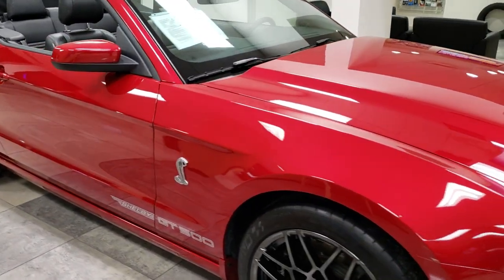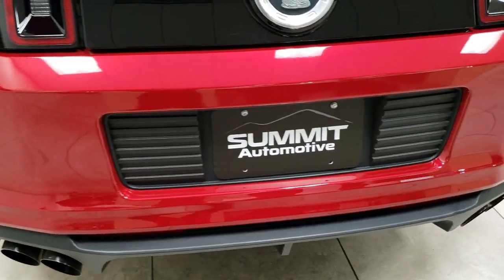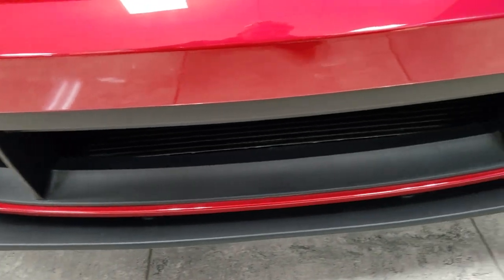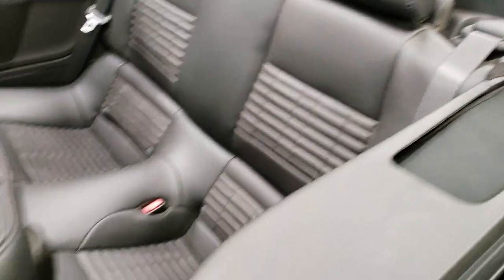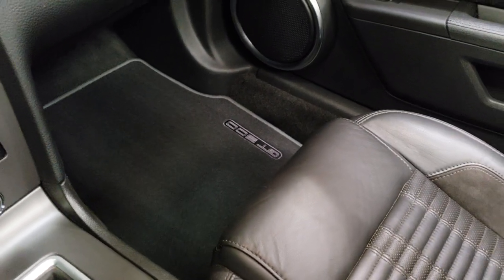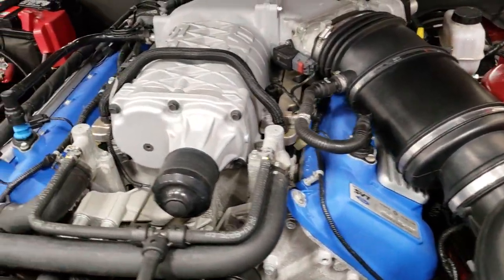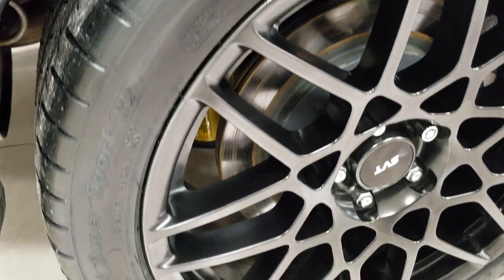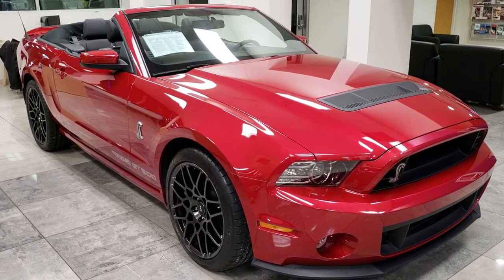2013 FORD MUSTANG GT500 SVT PACKAGE GT 500 BEAVER DAM WISCONSIN SOLD! 164X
STOCK: 164X
PRICE: $48,999
MILES: 4,511
MAKE: FORD
MODEL: MUSTANG GT500
VIN: 1ZVBP8KZ3D5231298
LOCATION: FOND DU LAC OSHKOSH WISCONSIN, 54937 TRUCKS ON 41

1 OWNER! CLEAN TITLE HISTORY! 5.8 Liter DOHC Supercharged V8 Engine, 662 Horsepower, CONVERTIBLE, 6 SPEED, SVT PERFORMANCE PKG, NEW TIRES, BREMBO BRAKES, Two Door Convertible, SVT Performance Package, Aluminum Hood With Air Extractors, SVT Engineered Bilstein Cockpit Select-Dampers, Launch Control, 6 Speed Manual Transmission Stick Shift, Rear Wheel Drive RWD 4x2 Two Wheel Drive, Power Driver's Seat, Non Smoker, Cobra Embossed Backrests, Black Ebony Leather Seats, Bucket Seats, Dual Rear Exhaust, Power Mirrors With Built-in Blindspot Mirrors, Advancetrac with Electronic Stability Traction Control, 3.31 Gears, Brand New Michelin Pilot Super Sport P285/35 ZR20 Rear Tires, Brand New Michelin Pilot Super Sport 265/40 ZR 19 Front Tires, Painted SVT Alloy Rims Premium Wheels,, Brembo Front Disc Brakes, Decklid Spoiler, Fog Lights, HID High Intensity Discharge Headlights, LED Running Lights, LED Tail Lamps, Easy Fuel Capless Fuel Fill, AM / FM Radio Tuner, Sirius/XM Satellite Radio Capabilities Sirius / XM, CD Player, Shaker Pro Premium Audio System, Microsoft SYNC System with Bluetooth, Hands-Free Audio System Blue Tooth, Auxiliary MP3 Jack Portable Audio Connection, Factory Subwoofer, USB Jack Portable Audio Connection, Keyless Entry System, Rear Window Defroster, Driver and Passenger Front Air Bags, L.A.T.C.H. Child Safety System, Side Curtain Air Bags SRS Safety Restraint System, Multi-Function Steering Wheel Controls, Homelink System with Three Programmable Buttons for Garage Doors, Lighting Systems & Security Systems, Compass, Outside Temperature Display and Mileage Display, Factory Floormats, Ambient Color Change Lighting, Air Conditioning AC, Cruise Control, Power Locks, Power Windows, Tilt Steering Wheel, Automatic Headlights Autolamp, Red Candy Metallic, ONE OWNER! CLEAN AUTOCHECK! This is one of the sharpest 2013 Ford Mustang GT500s on our lot! Make your move before this super clean GT-500 is gone!  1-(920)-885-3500 . Summit Auto Ford in Beaver Dam, Wisconsin also Proudly Serving Oshkosh, Madison, Milwaukee, Mayville and Waupun is a family owned and operated dealership since 1959. We take great pride in our new and used car and truck center with vehicles to fit everyone's budget. We have ON THE SPOT FINANCING. BAD CREDIT OR GOOD CREDIT, we work with many lenders to get you APPROVED AT THE MOST COMPETITIVE RATES. We provide AIRPORT TRANSPORTATION and NATIONWIDE DELIVERY OPTIONS. We are conveniently located on HWY 151 in Beaver Dam. Just Look For The TRUCKS ON 151. Now with two locations and over 600 vehicles in stock between our Beaver Dam and Fond Du Lac locations Summit Auto is sure to have the perfect vehicle to fit your needs! Advertised price does not include, tax, title, registration and service fee.

STOCK: 164X
PRICE: $48,999
MILES: 4,511
MAKE: FORD
MODEL: MUSTANG GT500
VIN: 1ZVBP8KZ3D5231298